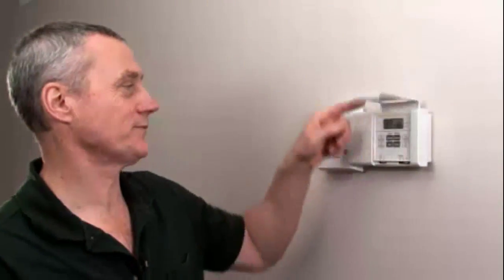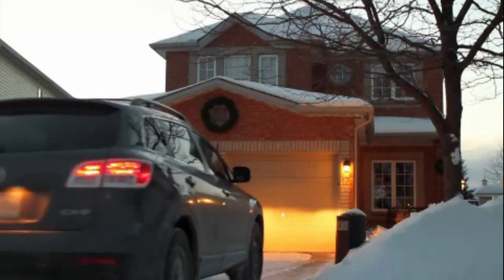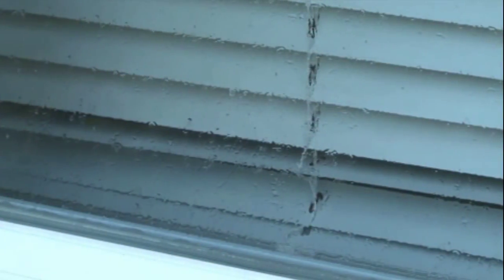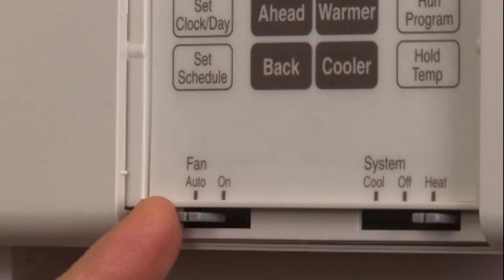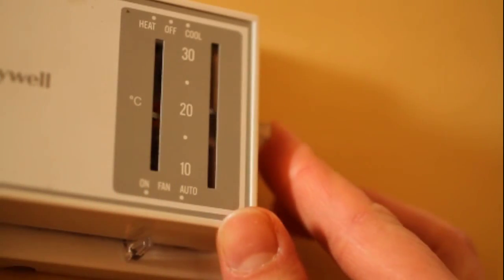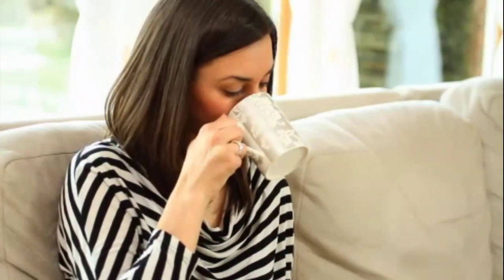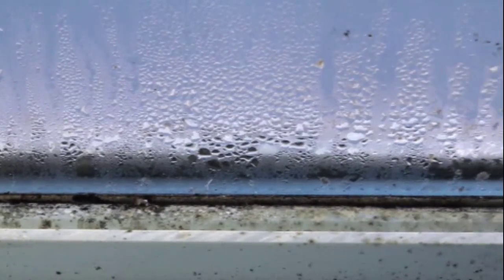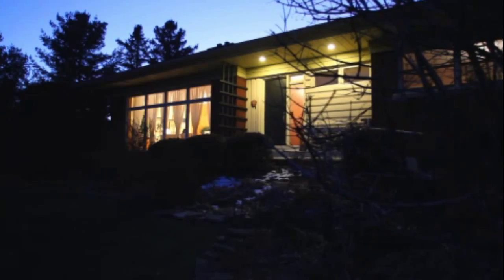Programming Your Thermostat - A NRC Tip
Natural Resources Canada (NRC)

Frank Szadkowski is an engineer and researcher at the Canadian Centre for Housing Technology (CCHT). Frank tests equipment and techniques designed to increase the energy efficiency of residential homes.

In houses with central heating and cooling systems, using a programmable thermostat can be an effective way of reducing energy consumption.

Almost fifty percent of homes in Canada have programmable thermostats.

Using them properly can equal energy savings.

Programmable thermostats have clocks that can automatically turn the temperature up or down at specified times.

During the day, when you're not home, or at night when you're sleeping, reducing the temperature can save you money without affecting the comfort level of your home.

The average household temperature in Canada is around 21 degrees.

According to our research, lowering the temperature 2-3 degrees from the average was the optimum point for energy savings.

The more you reduce the temperature, the more you will save; however, if you set the temperature too low, it can affect humidity and air circulation in the house.

In the winter, if you allow the house temperature to drop 4-6 degrees below the average, you will create a more humid environment.

This can lead to condensation and moisture issues.

Condensation on windows is the first sign of excessive humidity.

Closing blinds and curtains can also increase the occurrence of condensation.

Moisture is not the only consideration; setting the temperature too low can also effect air circulation.

If the temperature is set to go from 21 degrees to 16 degrees at night, the house will take a long time to cool down.

During this time, the furnace fan will not be operating, unless you set it to run continuously.

Running the fan continuously will help with air circulation but will increase electricity consumption.

Setting the temperature back 2-3 degrees and keeping interior doors open will help keep the air circulating.

It will also ensure that the house returns to a comfortable temperature in a reasonable amount of time.

Programming your thermostat to return to a comfortable temperature before you get home and before you get up in the morning

will ensure that you benefit from energy savings while maintaining a comfortable home.

A manual thermostat can also be set at lower temperatures during times when you are not at home or when you are asleep.

This will lead to energy savings but without the convenience of a programmable thermostat.

If you have a house with moisture problems in the winter such as mould, condensation on windows, or other humidity problems,

get these problems fixed before you start lowering the temperature.

If your house is in good condition and you can set the thermostat to match your schedule, then using a programmable thermostat will help you save money and energy.